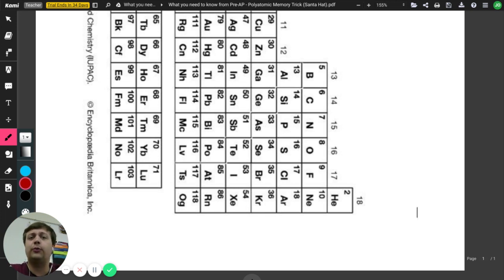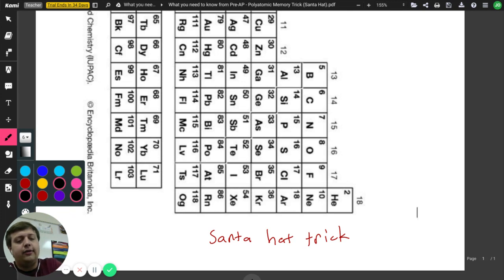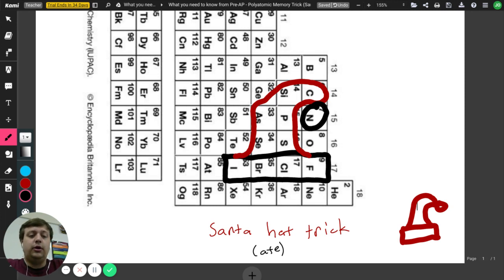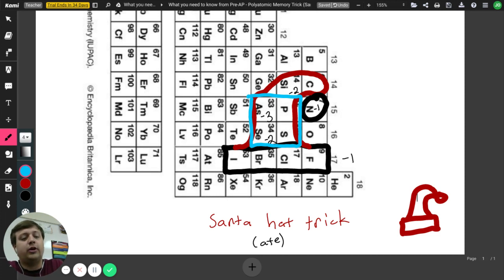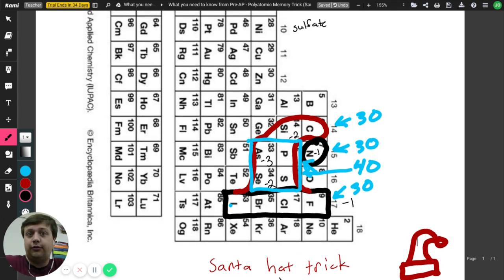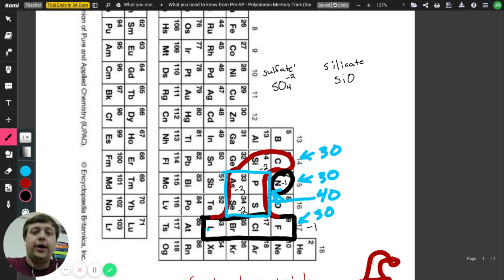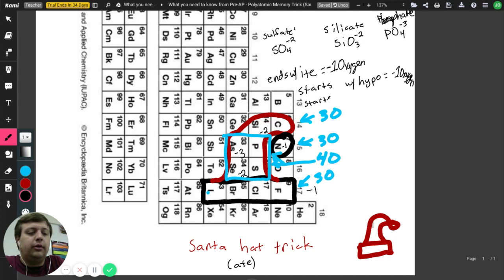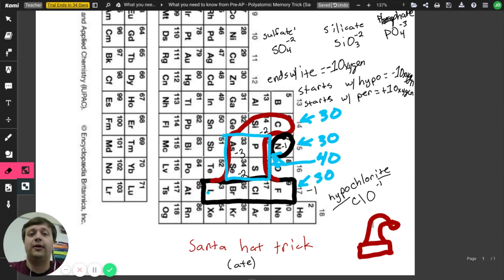What you need to know from Pre AP - Polyatomic Ion Memory Trick (Santa Hat)